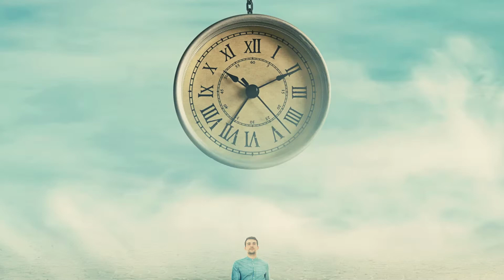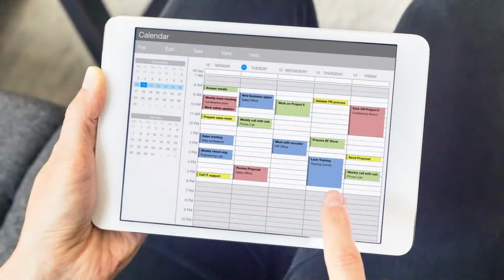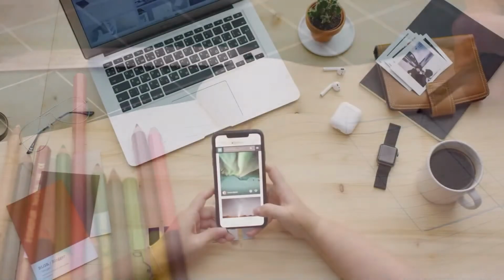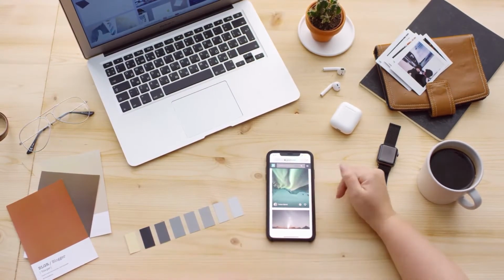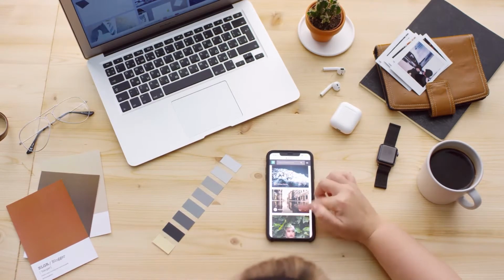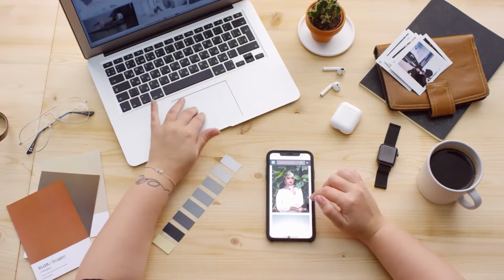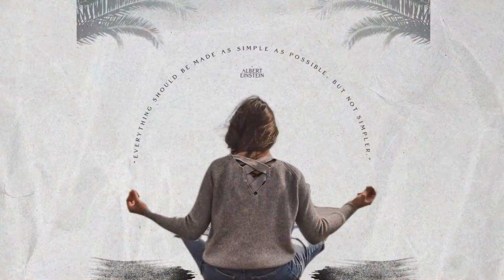Planning Mindfully with Jules - Color Blocking